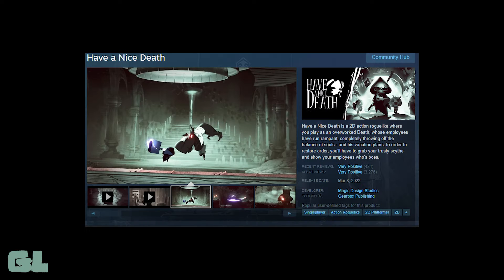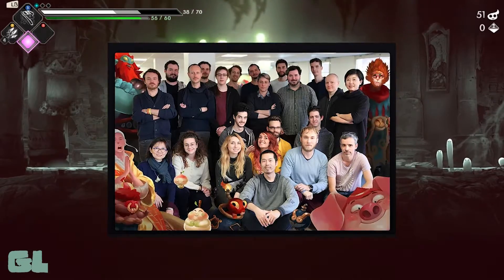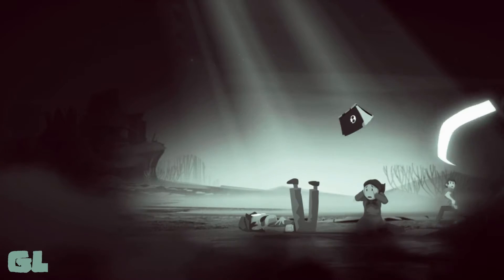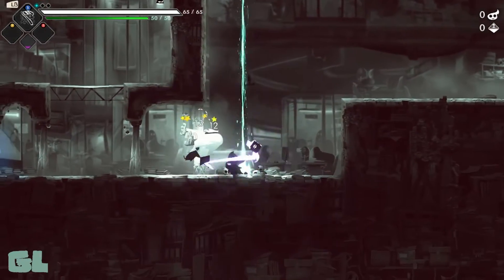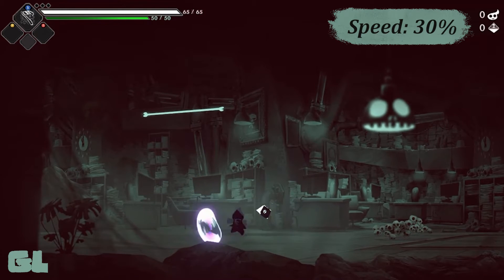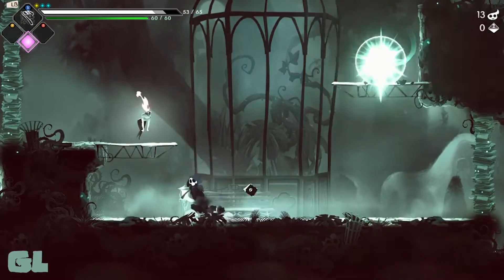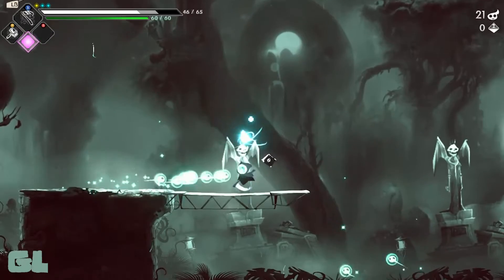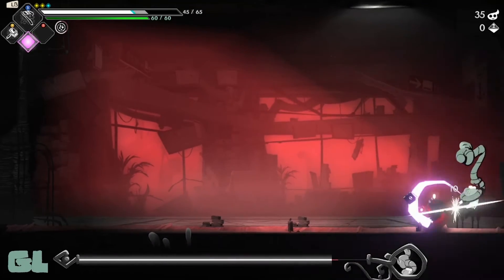The Animation of HAVE A NICE DEATH is Bafflingly Good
Have a Nice Death is a game from Magic Design Studios, and the game's animation is just stunning. This is a video about that.

Also, I should have mentioned that the game's visuals, tied with gameplay, allow for an enhanced sense of expressivity, which I tend to appreciate quite a bit about a game. But it's a bit late to re-record the video now, isn't it?

Also, what the heck, here's the link to the Steam store page. Not sponsored, but if the studio wants to send me some merch, I'd be fine with that.